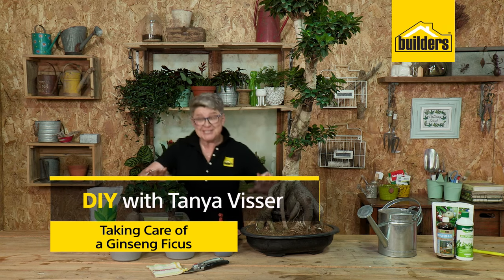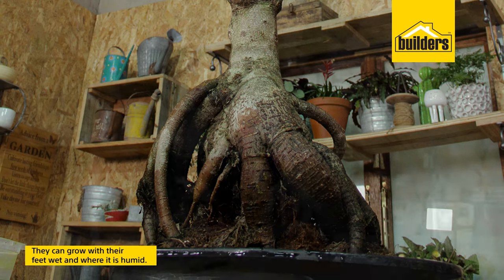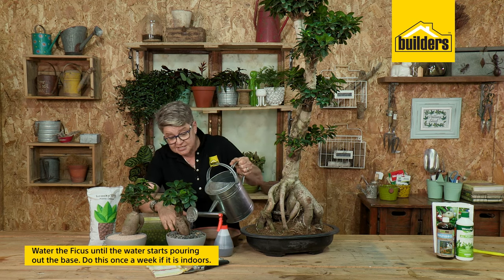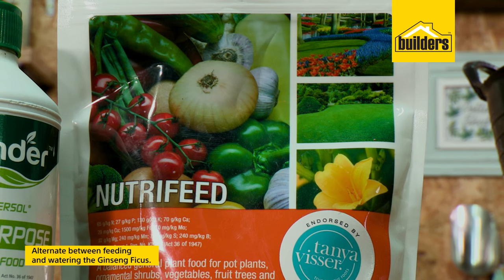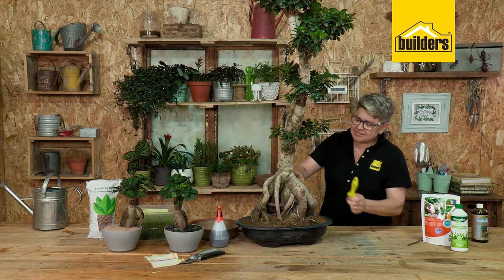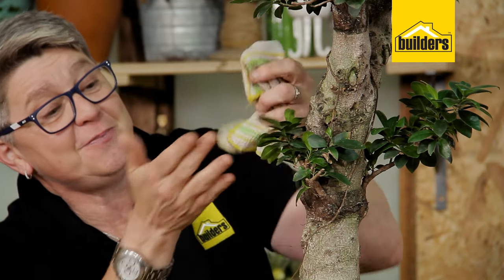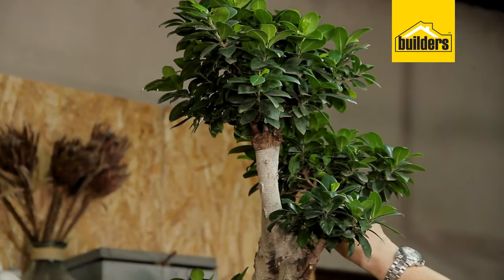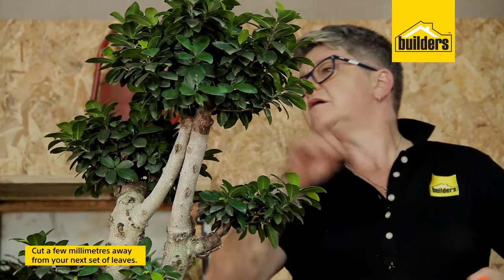Taking Care of a Ginseng Ficus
Tanya Visser explains how to correctly care for your Ginseng Ficus